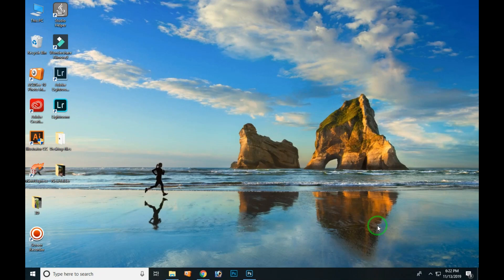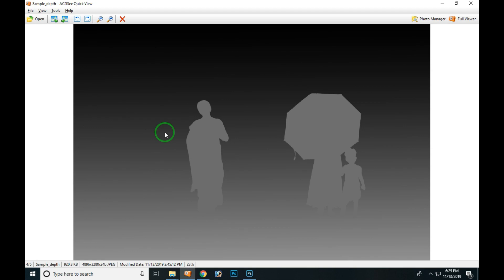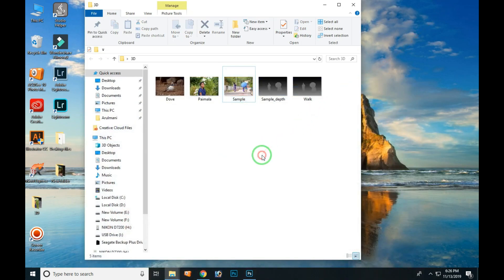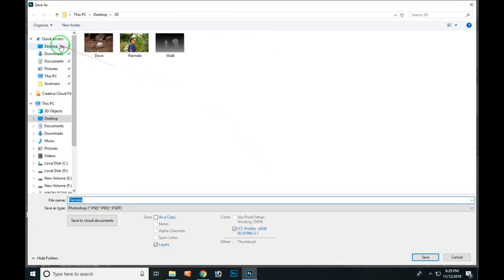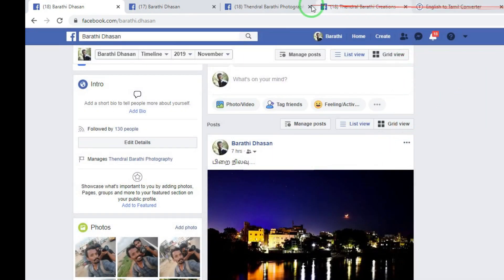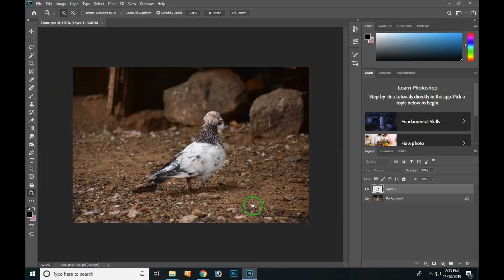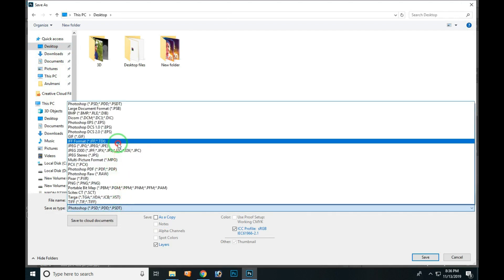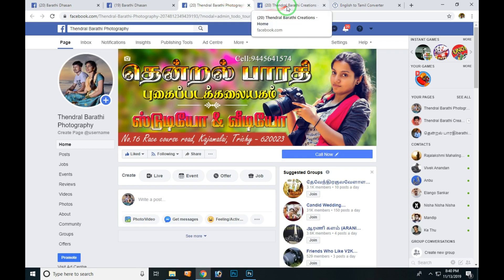How to create "FACEBOOK 3D PHOTO" in Photoshop. 3D போட்டோ உருவாக்குவது எப்படி-தமிழில்.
►Facebook 3D Photo உருவாக்குவது எப்படி என்று இந்த காணொளியில் தெளிவாக விளக்கியுள்ளோம்.

►கண்டிப்பாக உங்களுக்கு பயனுள்ள வகையில் இருக்கும் என நம்புகிறோம் காணொளி குறித்த உங்கள் கருத்துக்கள் வரவேற்கப்படுகின்றன. ! நன்றி.

►In this tutorial, we will discus about how to create "FACEBOOK 3D PHOTO"  using Photoshop.